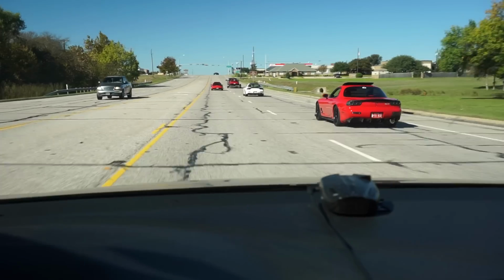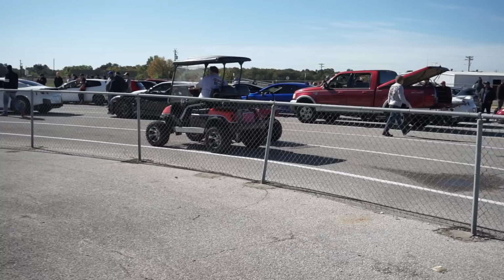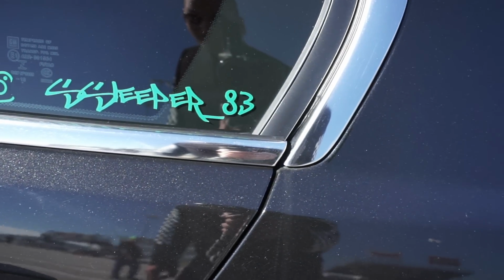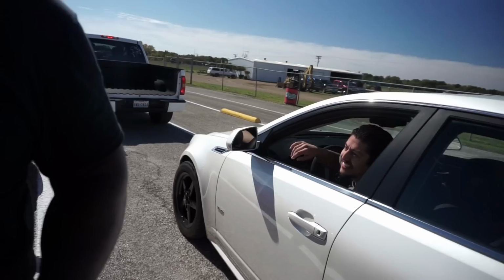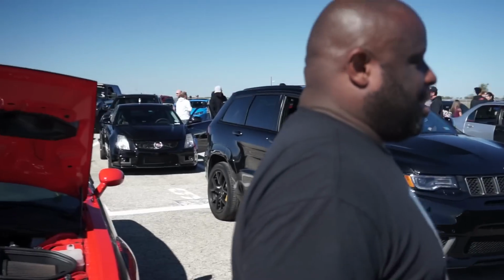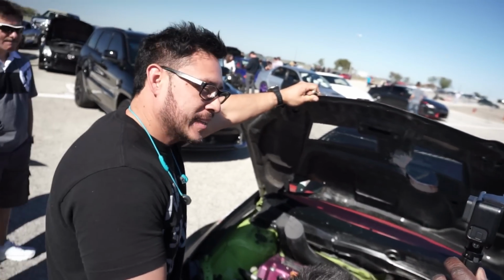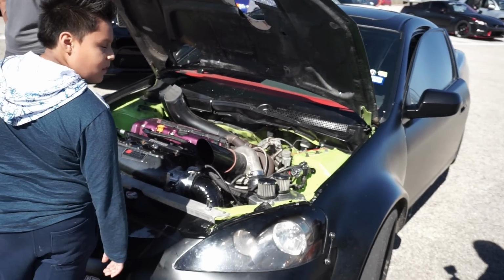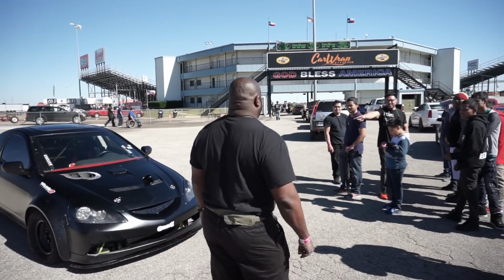A Hand Built Race Car Loses it's ROOF on the DRAGSTRIP!! ACURA INTEGRA vs DODGE DEMON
Demonology and the soul snatcher Dodge Challenger Demon Races a Hand Built Acura RSX Race Car!